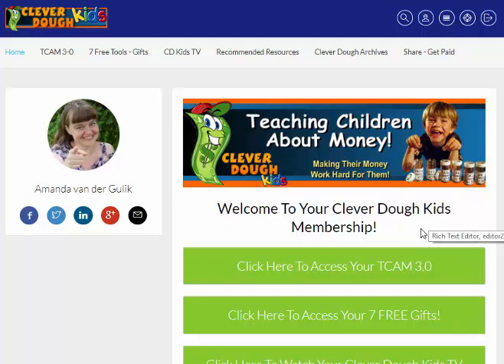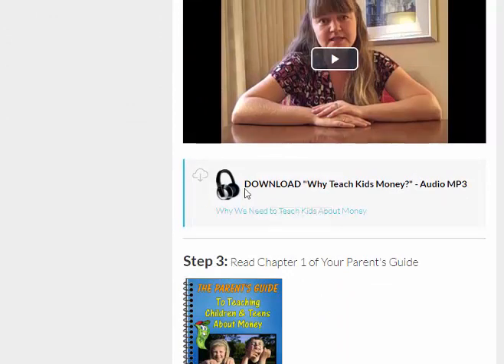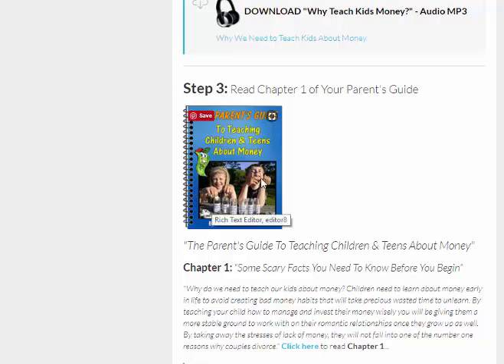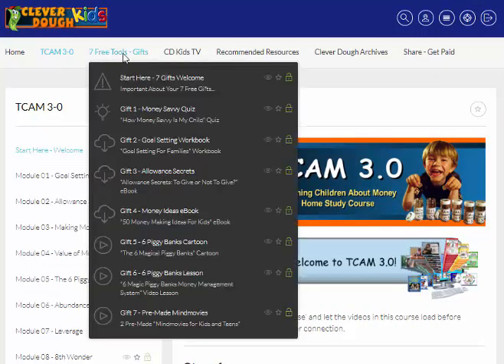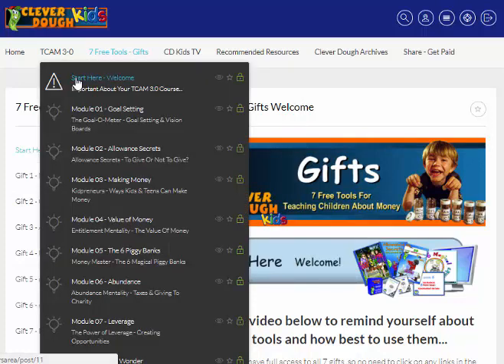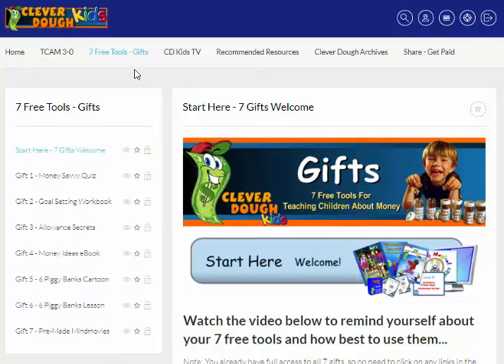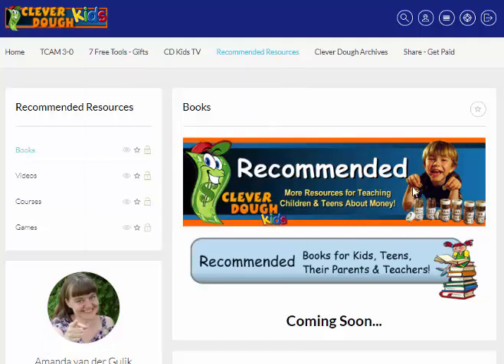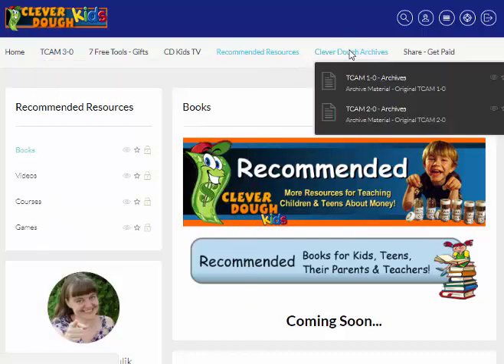Real Life Example Of A Membership Site (Best Converting Membership Site Example & Template)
Convert leads into buyers with this Best Converting Membership Template.
*** FREE 10 DAY EMAIL COURSE "How To Start An Online Business 101"

👉 DON'T HAVE KARTRA YET? $1 TRIAL (PLUS FREE 24 HOUR RANKING ON GOOGLE BONUS)

Not a Kartra member yet? Why on Earth not?

It's quite simply the greatest all-in-one platform... ever!
Nope, this is not Kajabi or Clickfunnels or Groovepages ... It may just be WAY BETTER!!!

and I'm a HUGE Kartra Fan and user!

I'm sharing this video with you today to give you an idea of how you could set up your own membership site. I've even created a Template version of this membership site that you can use right away and just swap out the place holder images and text with your own membership content to help you save hours and hours (week, months) of your time:

This template is custom-made for Kartra users, after you grab your copy, you'll get a special code to pop into your 'my campaigns' section in Kartra and then you simply install and then use as often as you like. You can use it for one membership or for hundreds! It's yours to use forever!

If you enjoy this video, then please consider subscribing to my channel so I can help you with more business ideas for creating more income and happiness in your own life.